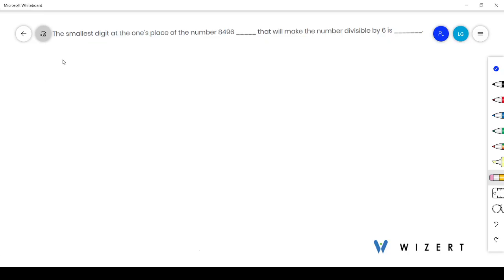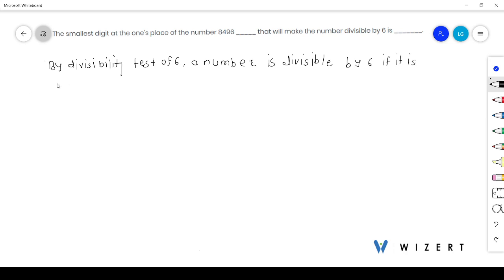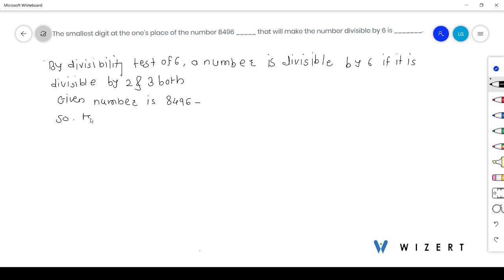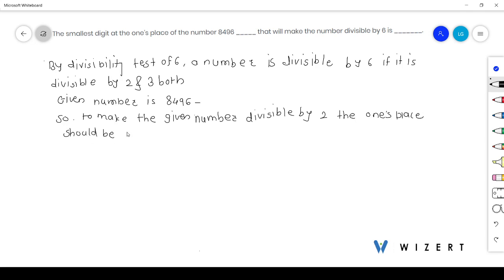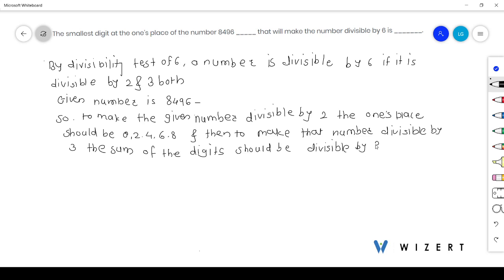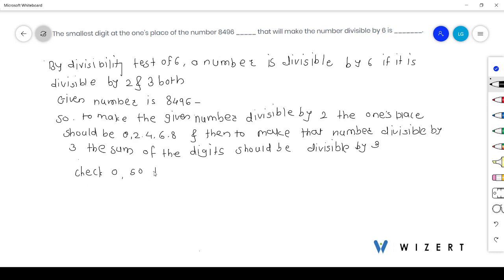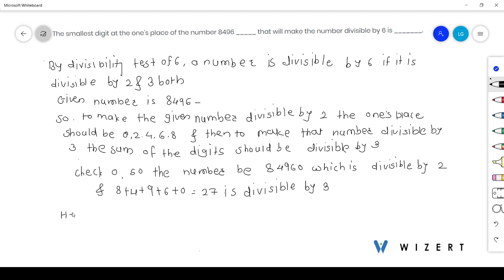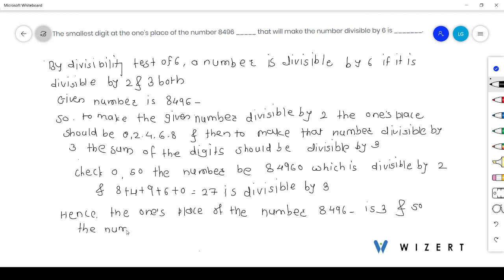Math Properties of Whole Numbers word problems for Grade 4 - Set 1617287403